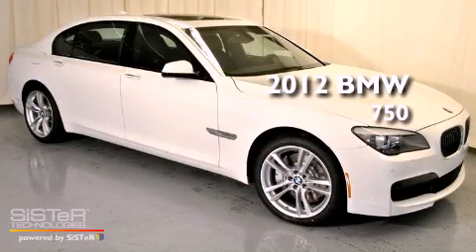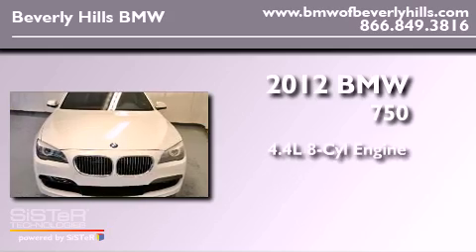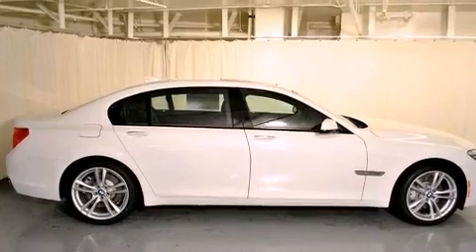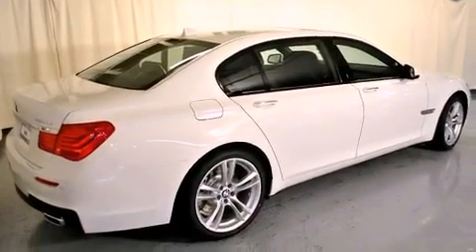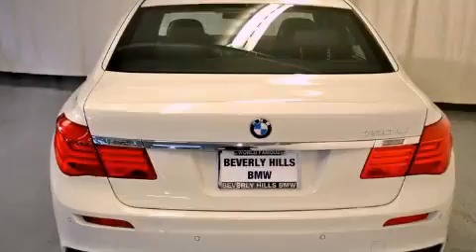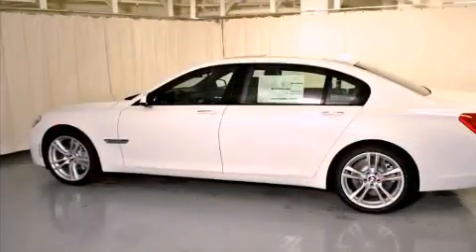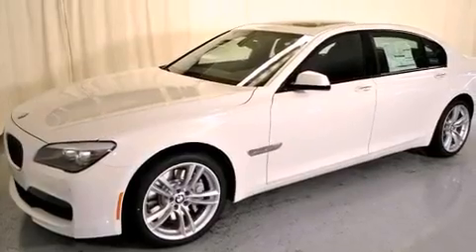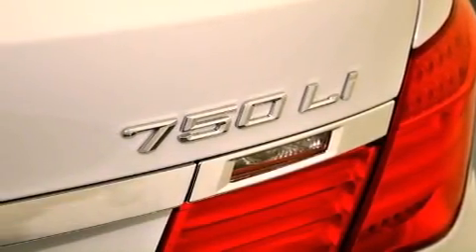2012 BMW 750Li Los Angeles CA 90036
Year : 2012

 Make : BMW

 Model : 750Li

 Engine : 4.4L V-8 cyl

 Trans . : Automatic

 8825 Wilshire Boulevard

 2012 BMW 750Li Los Angeles CA